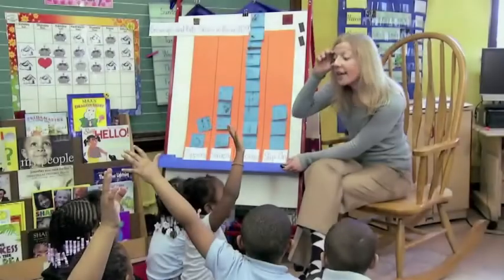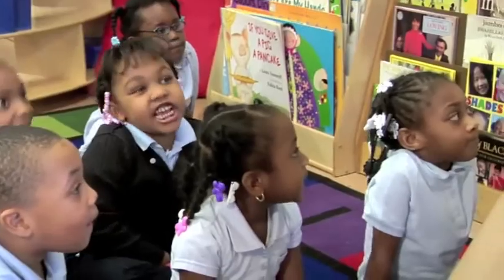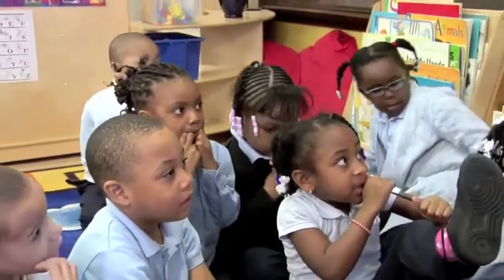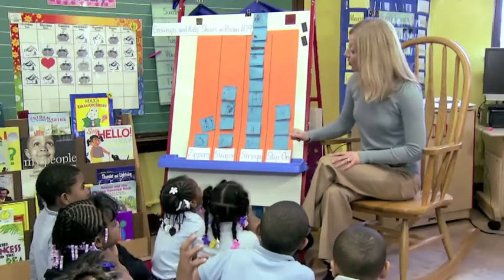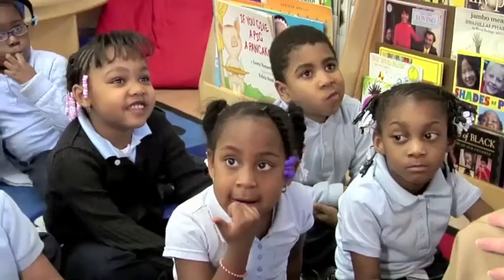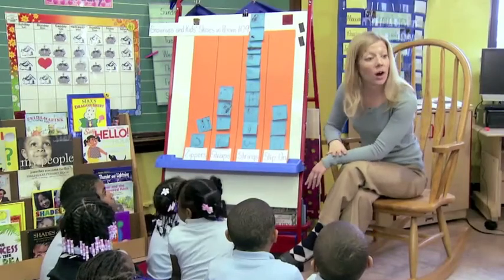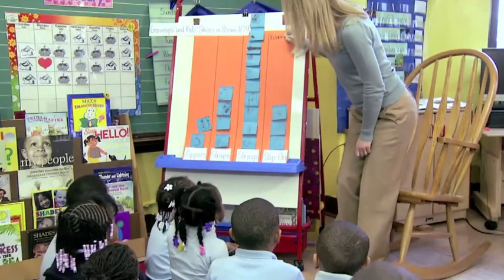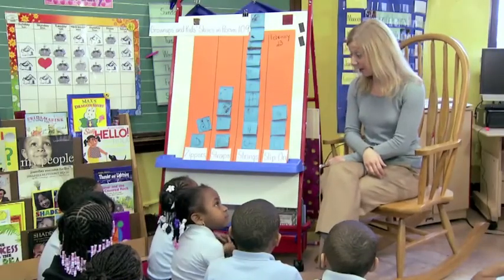Preschool Class Discussion about Data and Graphs (Early Math Collaborative at Erikson)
After graphing their shoes based on specific characteristics, a preschool class discusses the results and draws some conclusions.